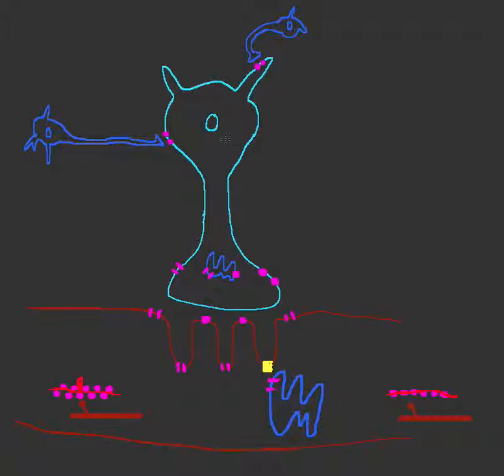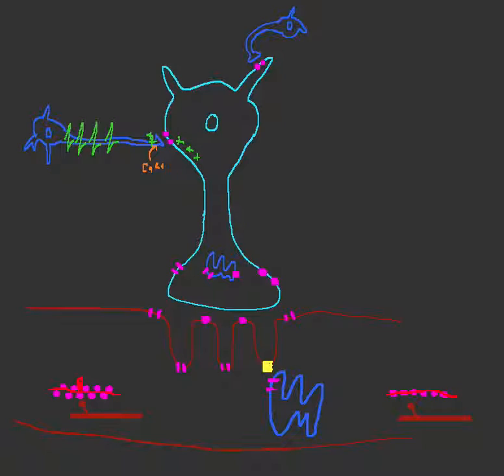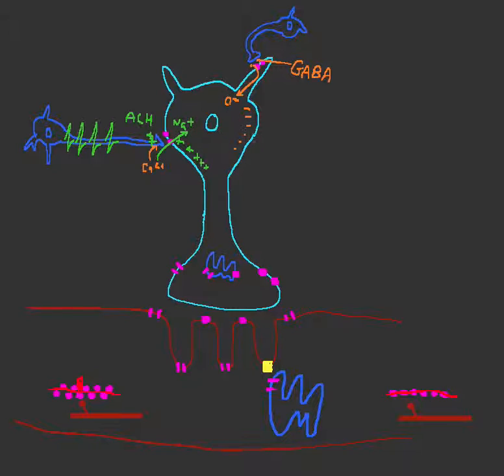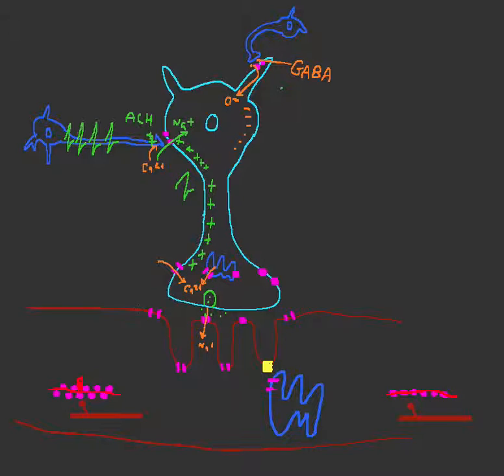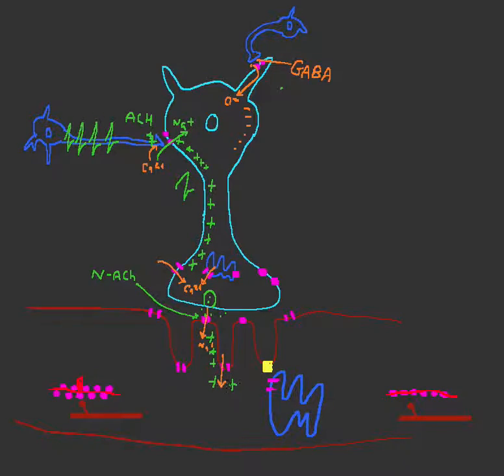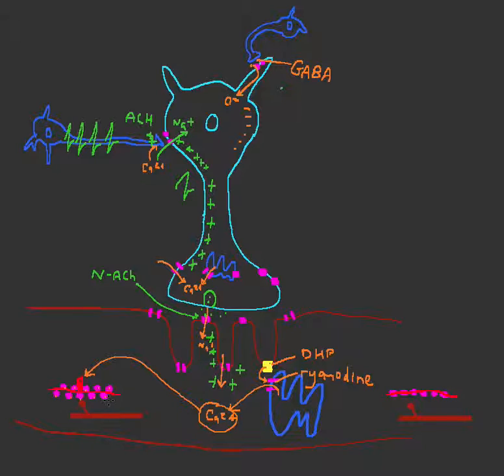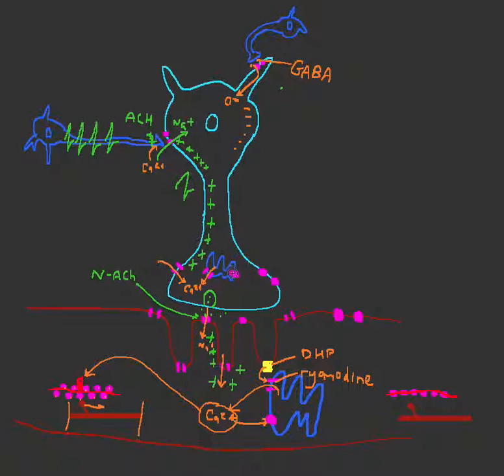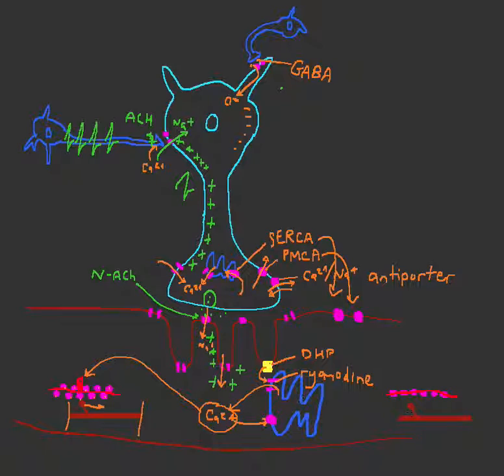Neurotransmission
So what is the point of an action potential? In this video, we look at the consequences of an action potential and especially in terms of contraction of skeletal muscle.